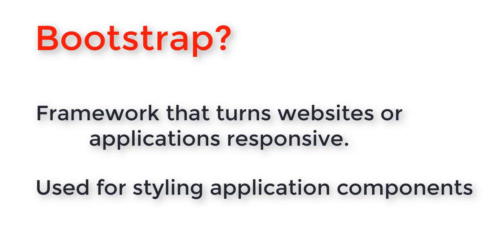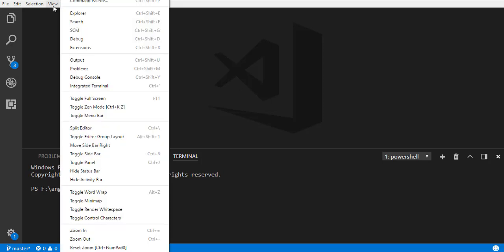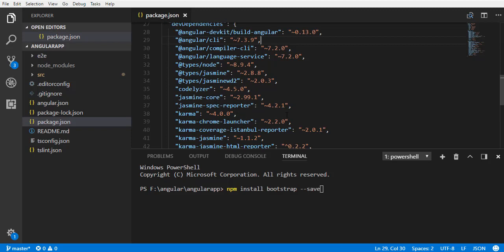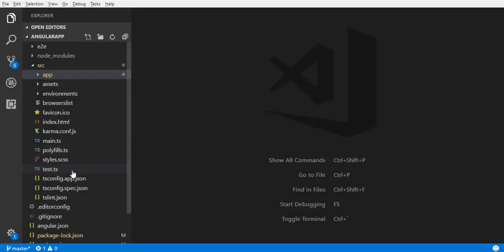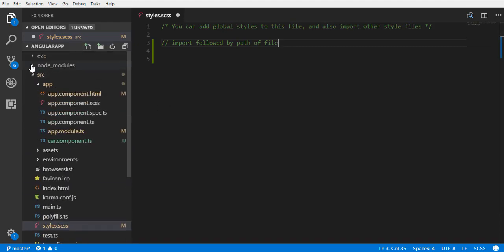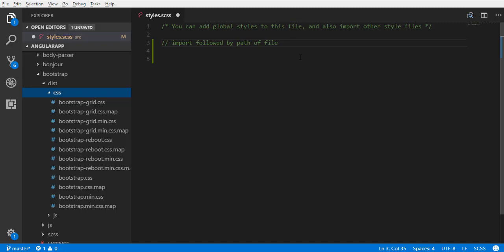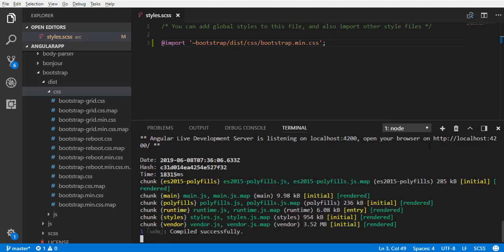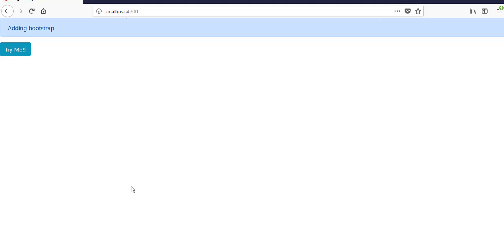adding bootstrap to angular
Learn how to install bootstrap in an angular application with working example.